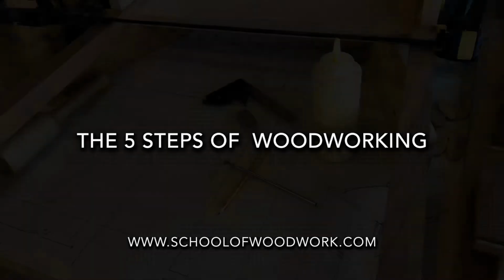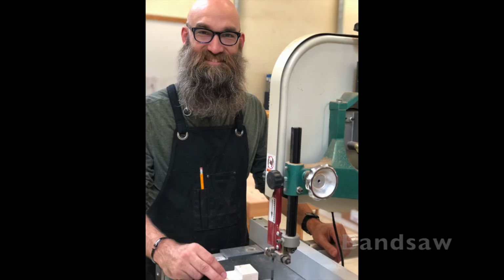Beginning Woodwork Class at the School of Woodwork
Depending on which course you choose -  during your course you'll learn how and actually MAKE a table you can take home at the end!

Beginning Woodworking Classes at the Florida School of Woodwork, were started so we could share our love of woodworking with more people!

Kate Swann has been a master woodworker and custom furniture maker for years and is nationally recognized as one of the top people in the field.. and luckily, she's a great teacher too.

All of the Beginners Woodworking Courses - Weekend, Evening and Full Week version, were created so Kate can pass on her skills to people that might share the love of of actually MAKING things. All of her hand-picked instructors feel the same way.

The Beginners Courses are all perfect for complete newbies AND self-taught woodworkers alike. They cover the following 5 Steps:

- Design
- Milling
- Joinery
- Construction
- Finishing

And you'll learn to use the following woodworking power tools:

- Joiner
- Planer
- Chop Saw
- Table Saw
- Band Saw
- Router

You'll find more information about the courses on the website. You may also be inspired by some of the other All Levels courses offered on topics like:

Carving
Making a Bookcase
Making a Live Edge Table and more

Then come see us at Florida School of Woodwork!